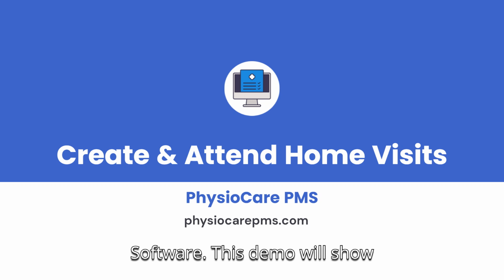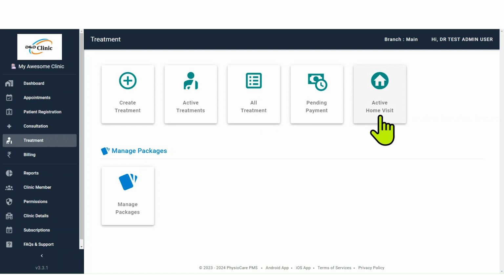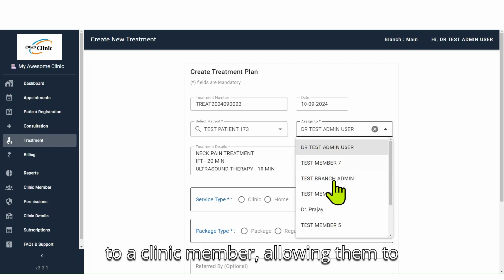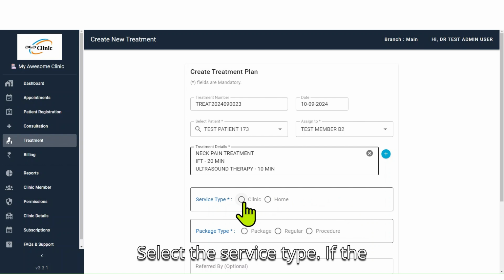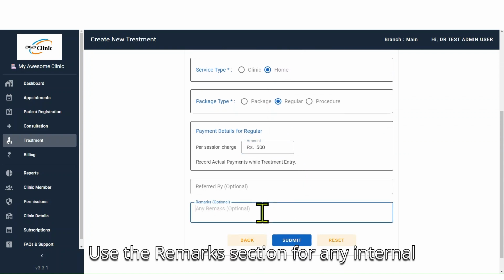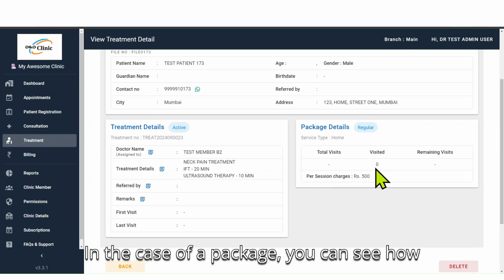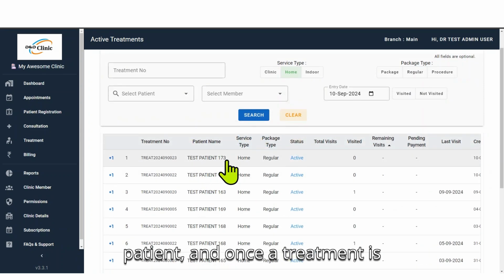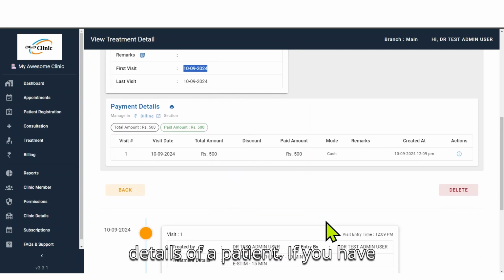How to Create a Home Visit Treatment and packages in PhysioCare PMS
How to Create a Home Visit Treatment in PhysioCare PMS | Tutorial

In this tutorial, you'll learn how to create and manage Home Visit Treatments in the PhysioCare PMS Portal. This feature helps physiotherapy clinics efficiently schedule and track home visit sessions while maintaining complete patient records.

PhysioCare PMS is a comprehensive, cloud-based clinic management software designed specifically for physiotherapists and rehabilitation clinics. It helps streamline daily operations, improve patient care, and increase clinic efficiency.

Key Features

✅ Patient Records
✅ Appointment Scheduling & Calendar Management
✅ Home Visit Treatment Management
✅ Package Treatment Management
✅ Digital Prescriptions with Easy Printing
✅ Billing & Payment Management
✅ Reports & Analytics
✅ Multi-Clinic Management
✅ SMS & WhatsApp Appointment Reminders